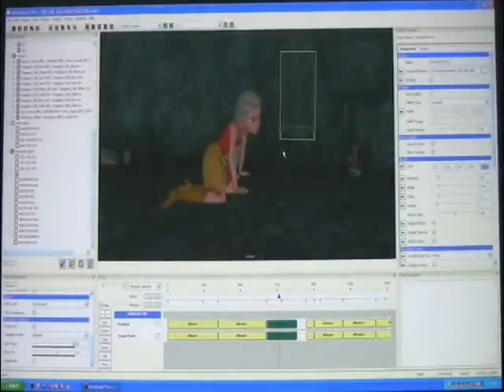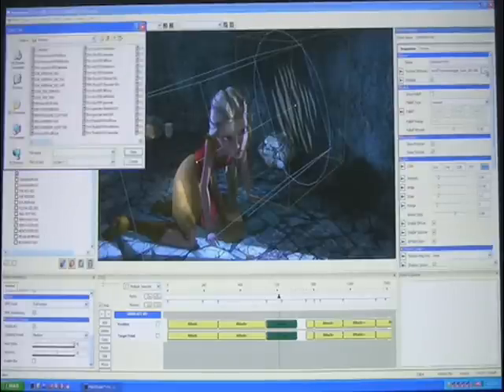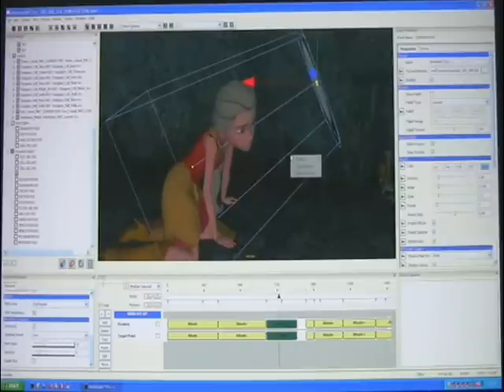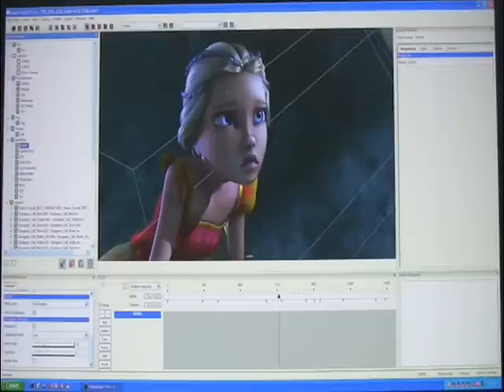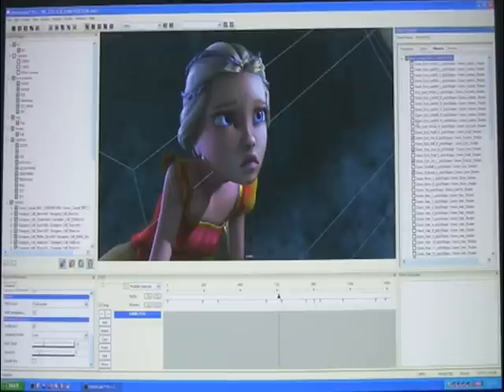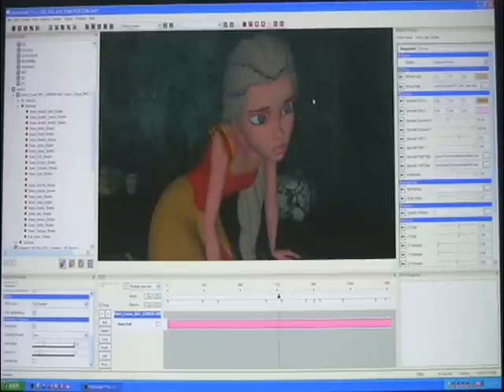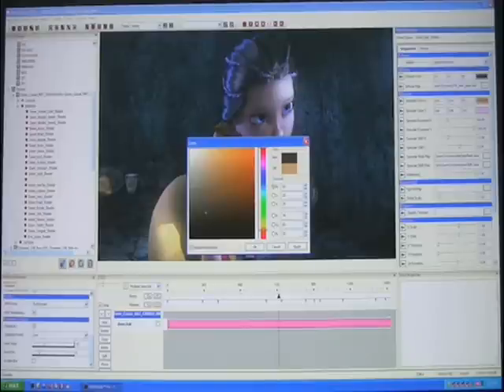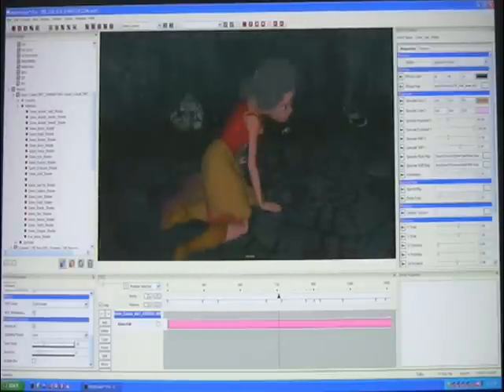MachStudio Pro Lighting demo - video camera capture from live demo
Demo of working with lighting and shadows using MachStudio Pro. This segment covers adding projected lights, gels, specular highlights and shadows - all in real time, applied to the full animated 3D scene just as it will appear in the final frame render.

The video card in the demo is an ATI FireGL V8650 w/  2 GB frame buffer.  The video was captured with a handheld cam at a demo in Montreal on May 7, 2009.